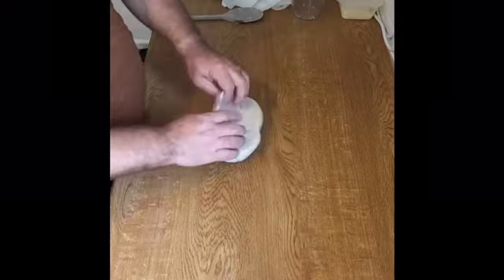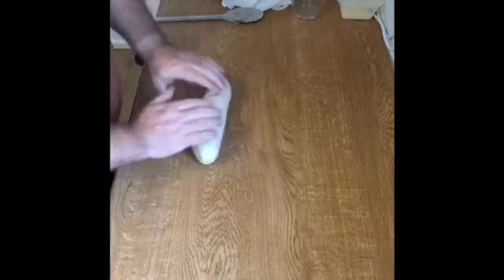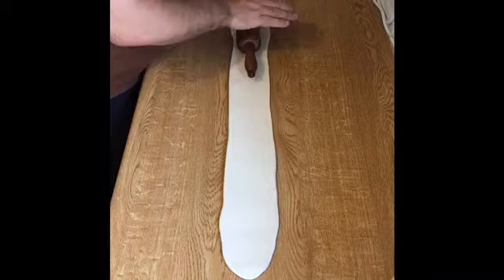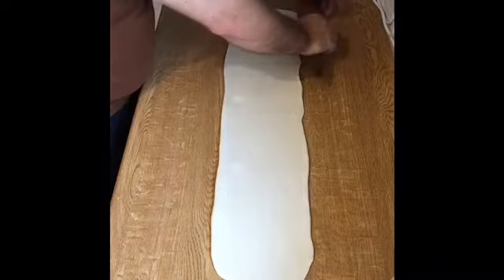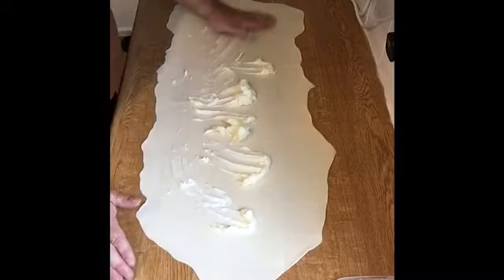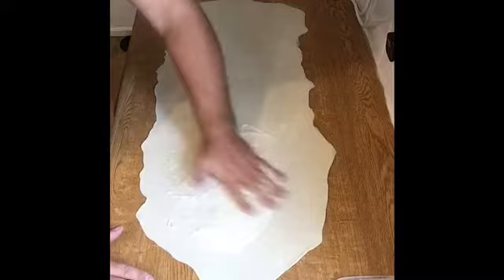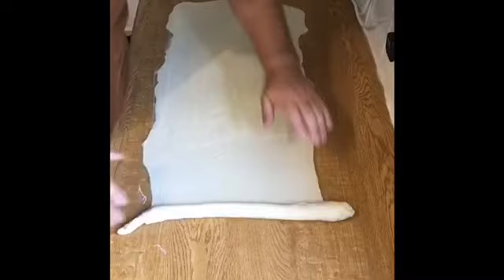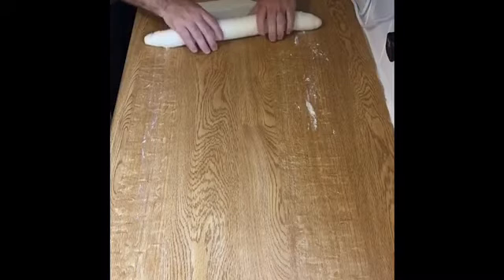Making Pastizzi close up stage 2 by Tom Debono